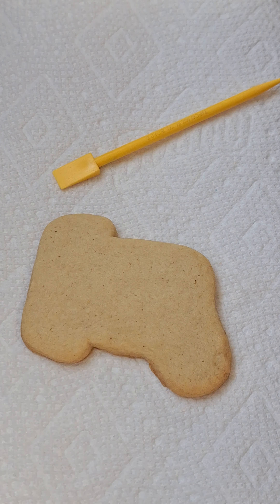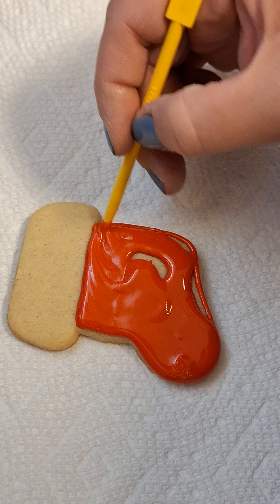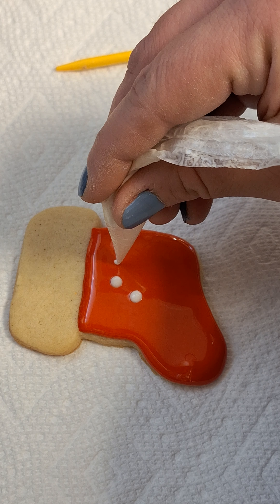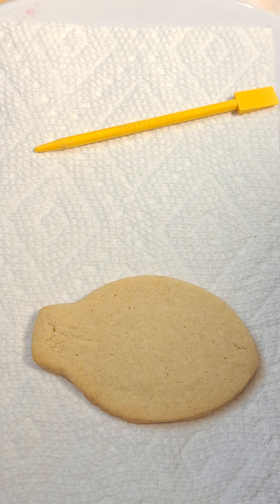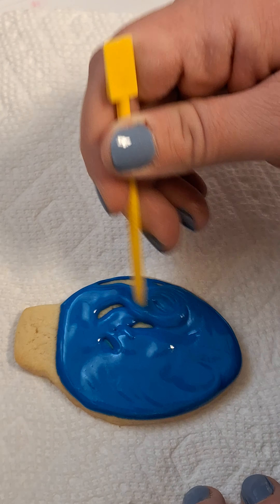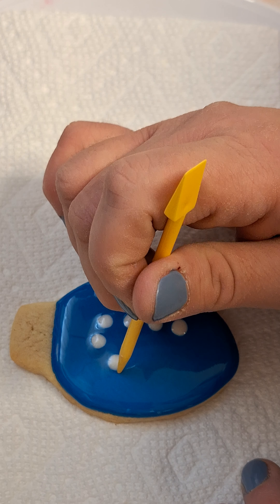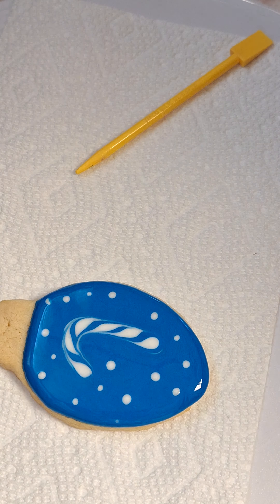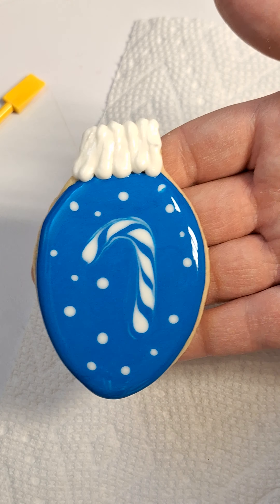Christmas Cookie Design